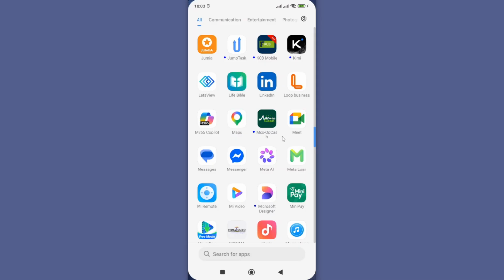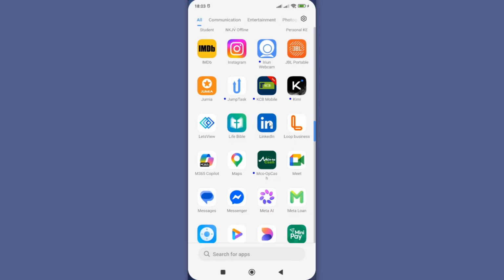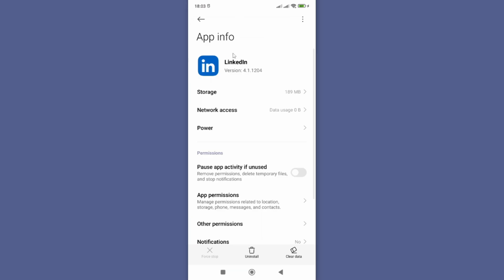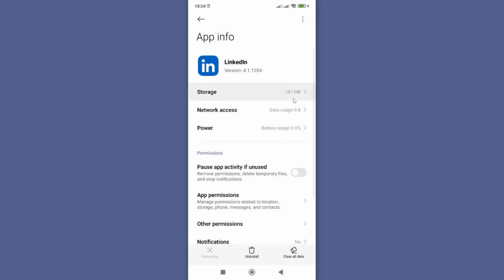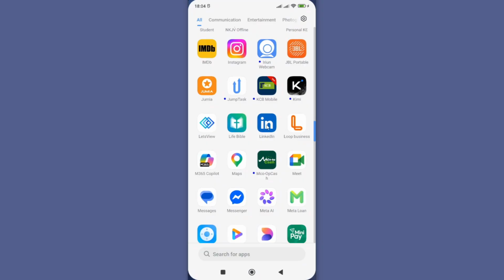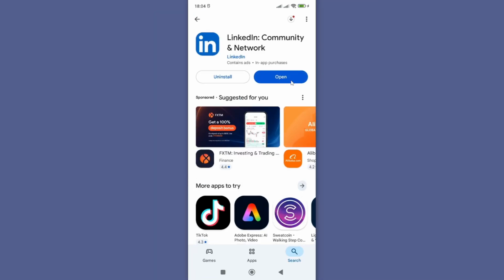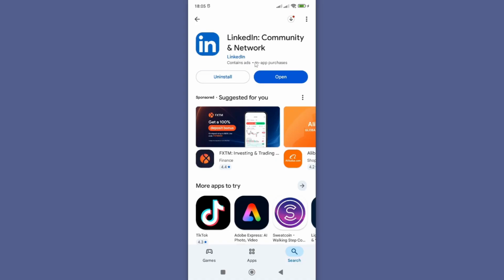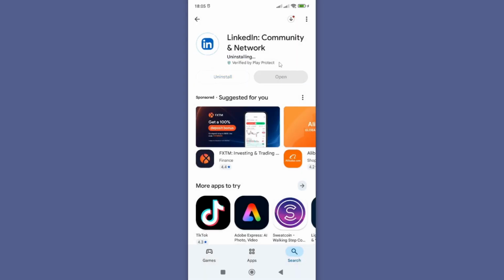How To Troubleshoot LinkedIn App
In this video, you’ll learn how to troubleshoot the LinkedIn app quickly and easily. If the app is crashing, not opening, not loading properly, or having login and connection issues, this step-by-step guide will help you fix common problems and get it working smoothly again.

📌 What you’ll learn:

Common LinkedIn app issues and their causes
How to fix login and loading problems
How to clear cache and update the app
How to check internet and device settings

Follow this simple tutorial to troubleshoot the LinkedIn app and restore full functionality on your smartphone.